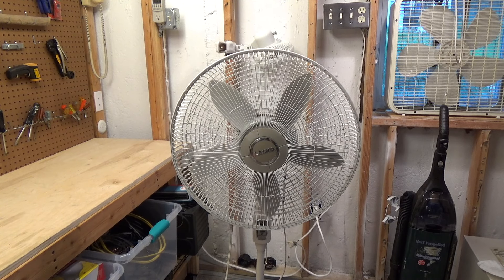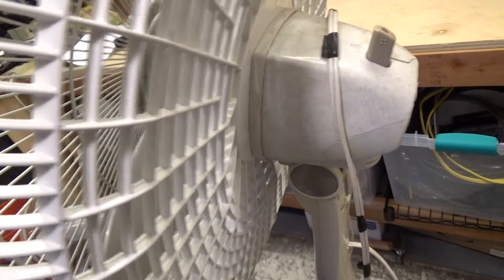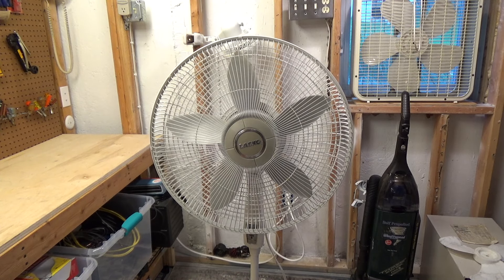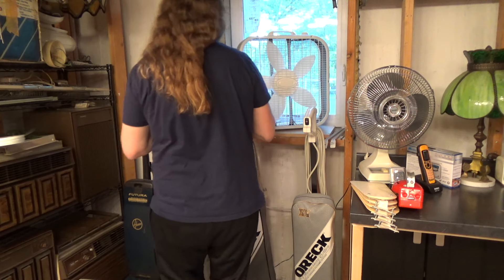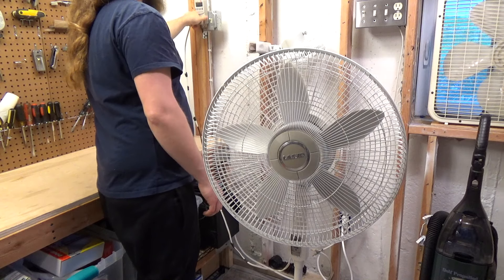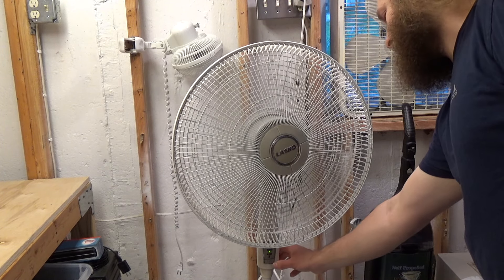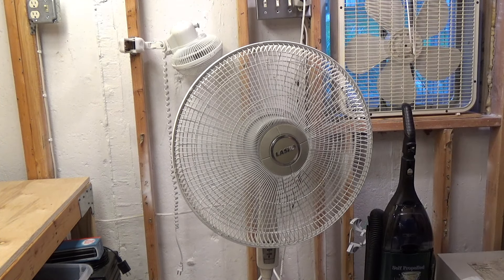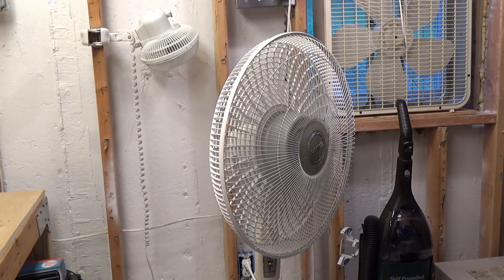Curbed Lasko 1888 18" Cyclone Pedestal Fan with Remote Control | Initial Checkout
The initial checkout of an 18" Lasko Cyclone oscillating pedestal fan with remote. There are multiple versions of this fan, I believe this one is model 1888. It is dated 11/10, making it likely to have been purchased in the Summer of 2011. This would have originally come with a remote. It did not come to me with the remote, but I do have one floating around the house somewhere that should work with it.

I got this for free off the curb. The guard and blades are seemingly unused, yet the motor housing is almost demolished and the cord has copious amounts of slices through it.

I am pleasantly surprised with this unit. Granted I don't expect much from these newer models, but this exceeded my expectations. The unit is relatively quiet, surprisingly powerful, and draws very little power for the size and air moved. Perhaps most shocking of all, the blade is in perfect balance, which for a Lasko/Air King product, is quite a feat.